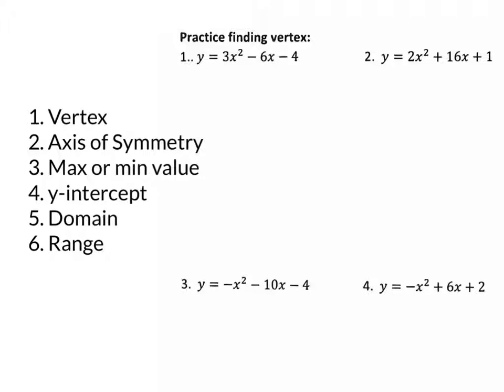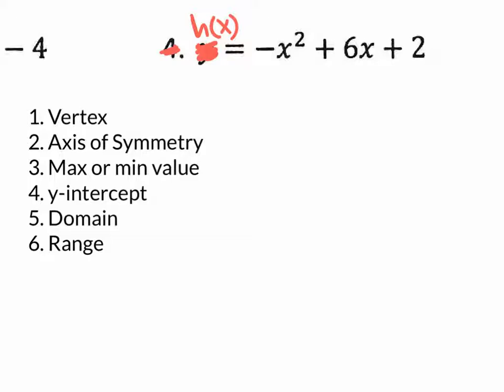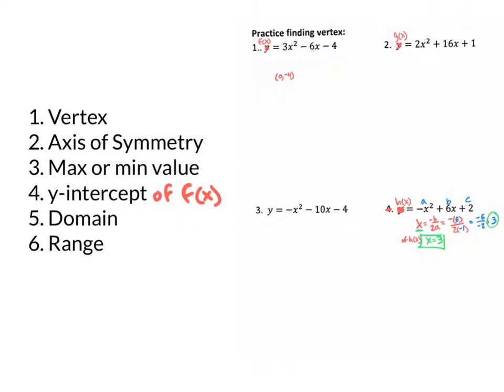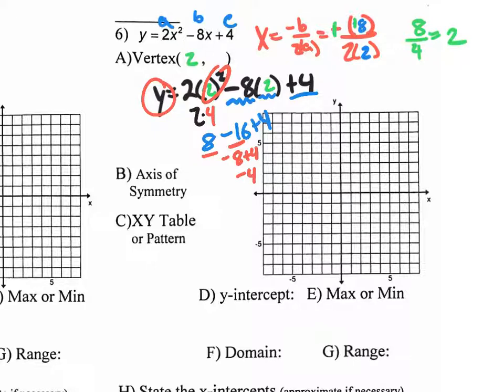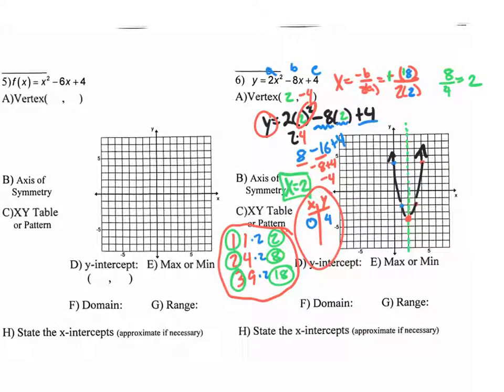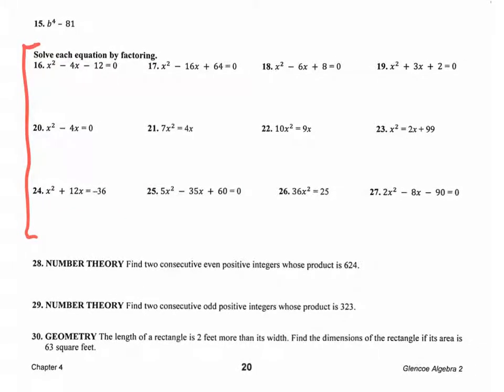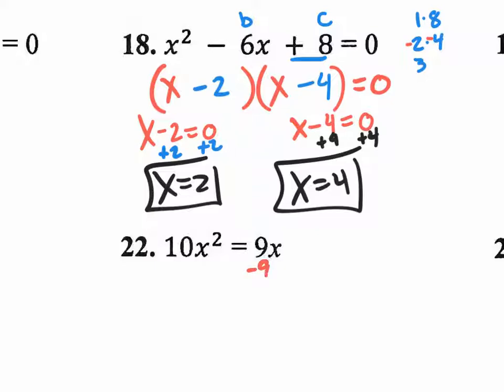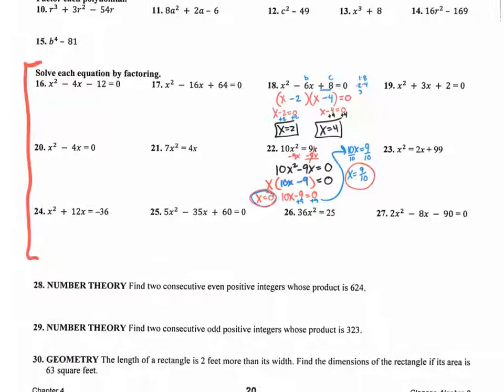Review for test 4.1-4.3 graphing quadratics and solving by factoring per 3